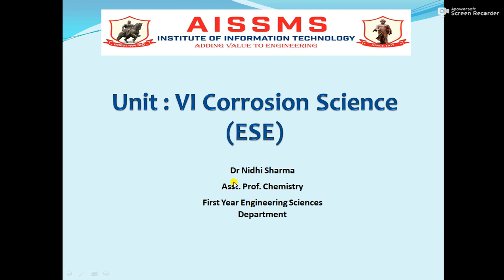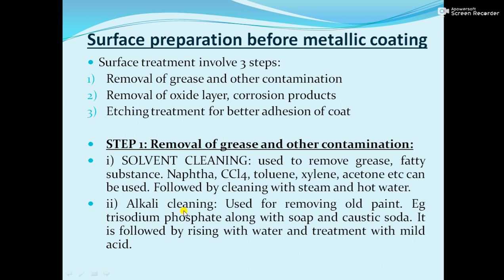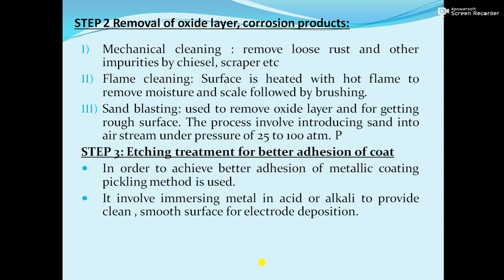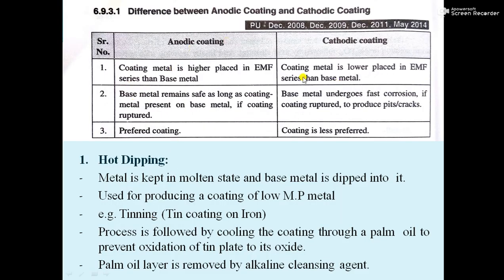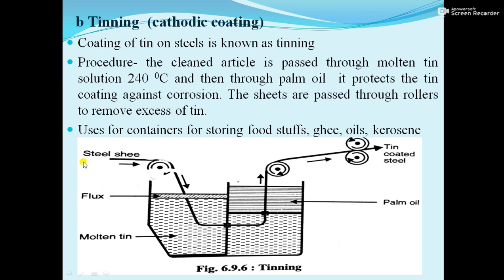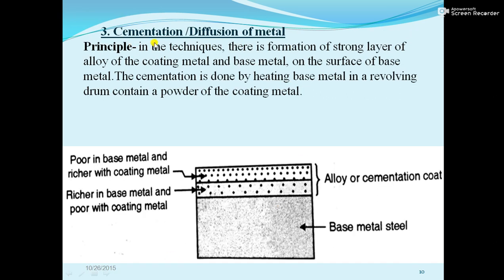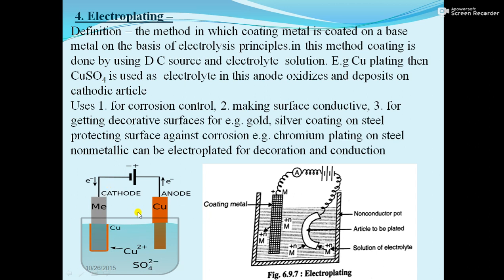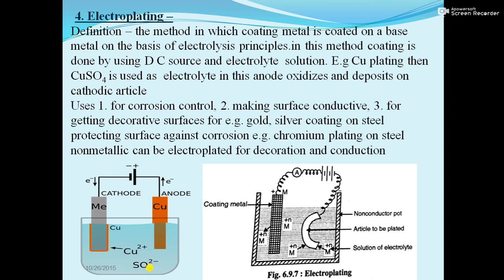Protection from corrosion through metallic coating